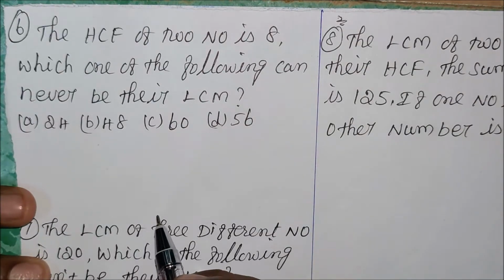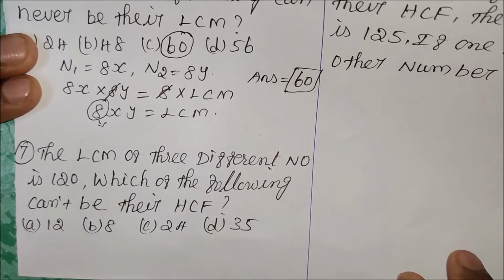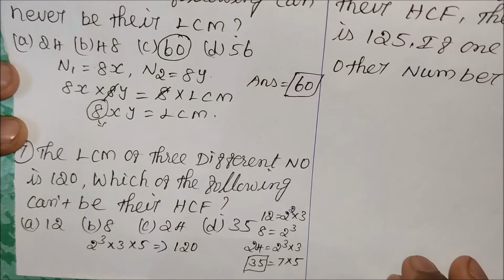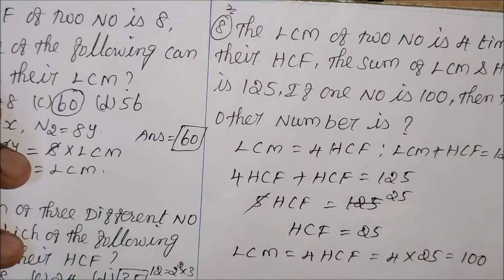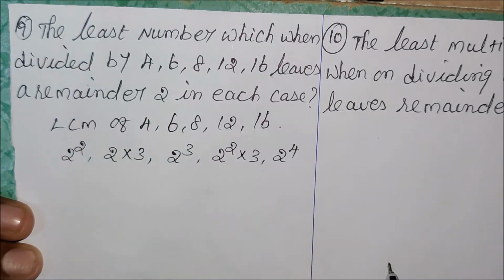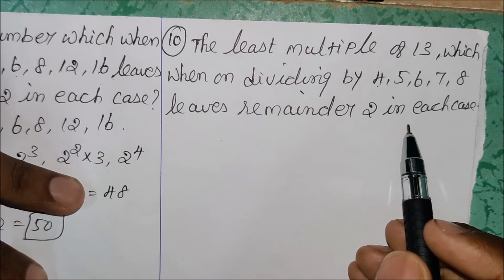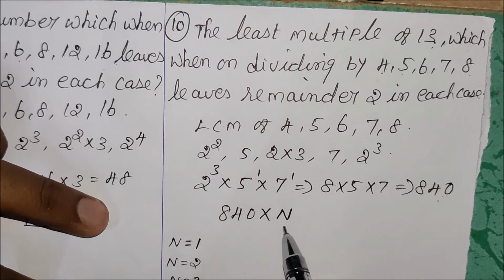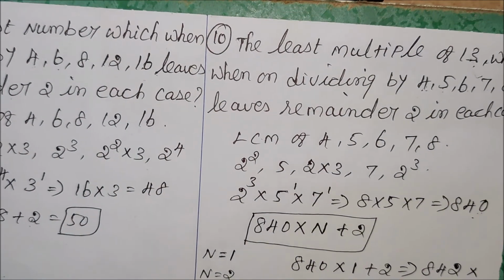HCF AND LCM PART - 5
Best channel to learn for competitive exams in Tamil.

Banking, SSC, Railways, TNPSC.

The way to prepare for competitive exams, providing tricks to crack competitive exams.